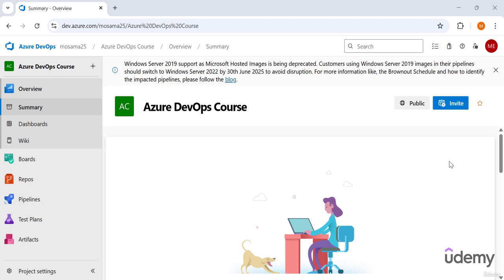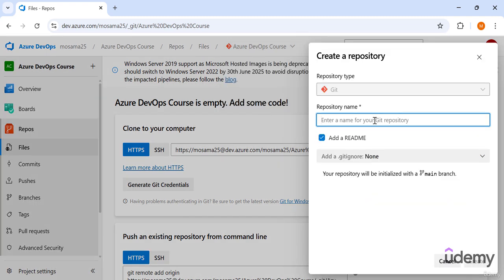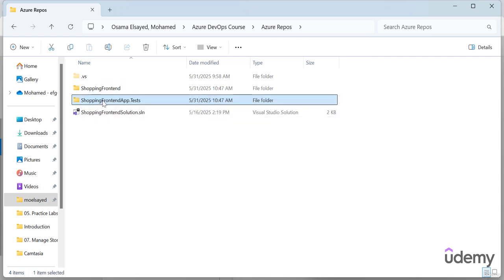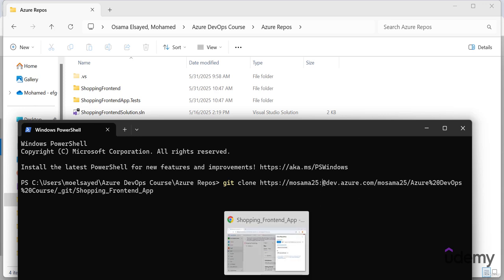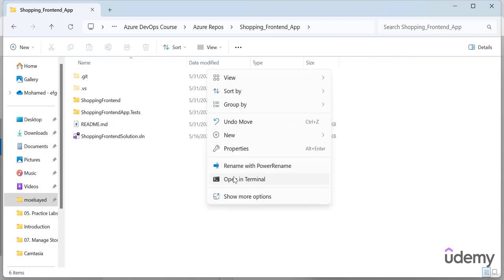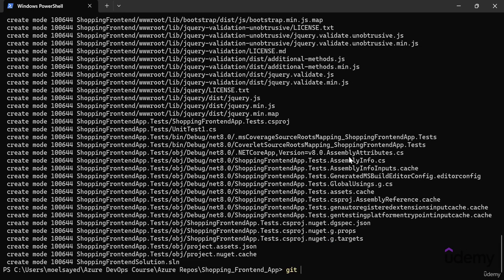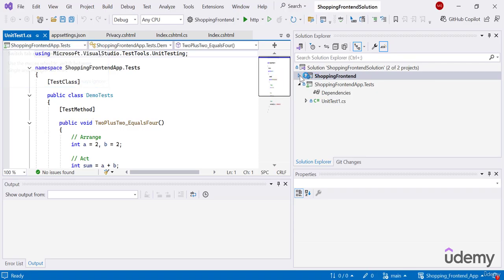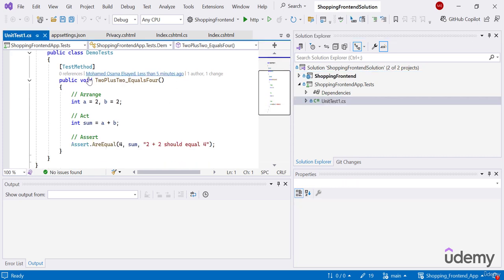📁 Create Your First Azure Repo in Minutes 🚀 | Git Repos in Azure DevOps!